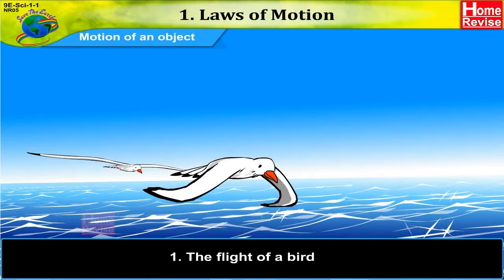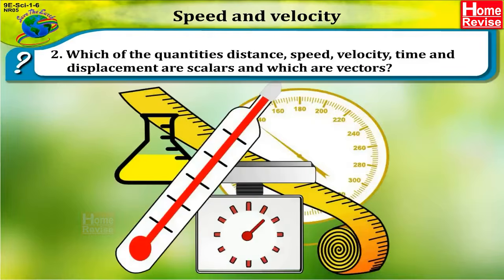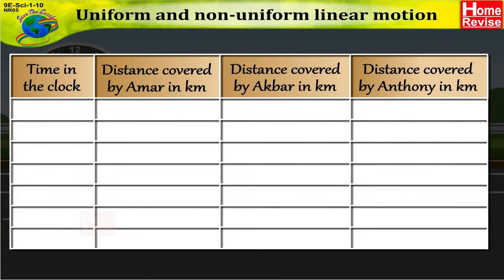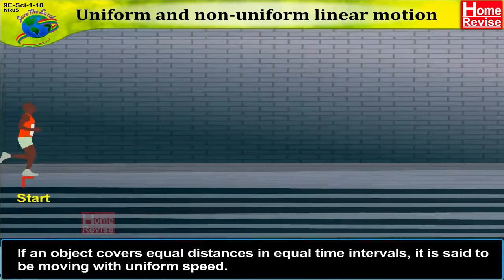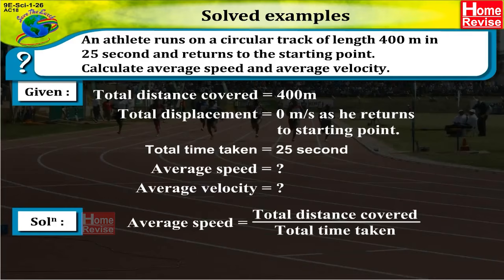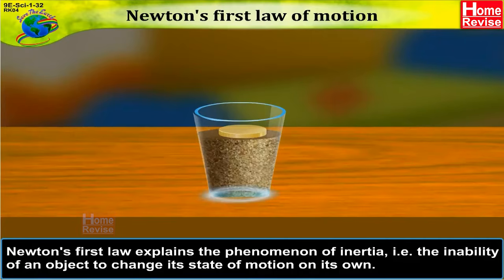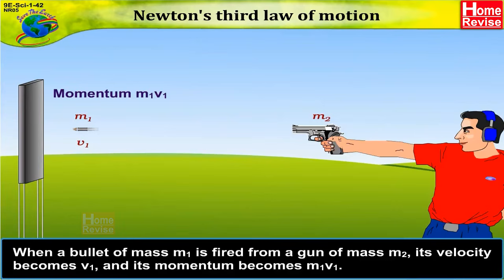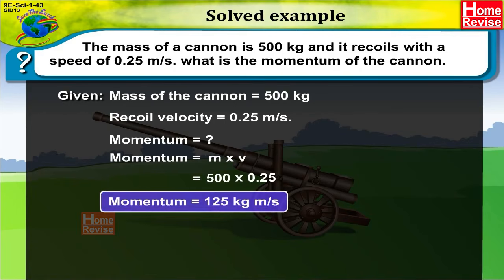Class 9 | Laws of Motion | Science | English Medium | Maharashtra Board